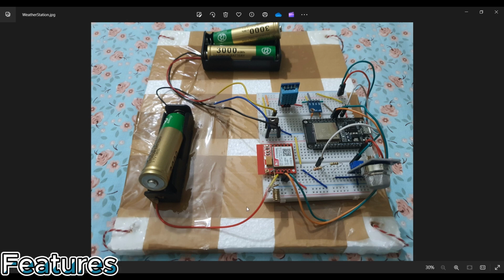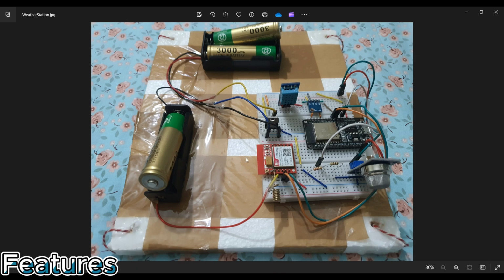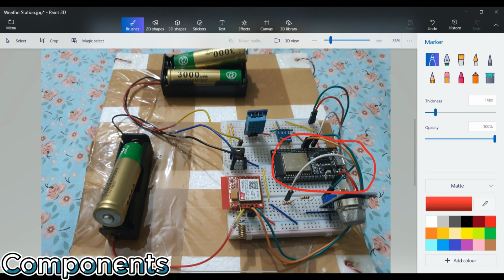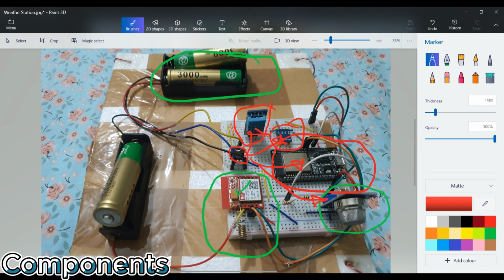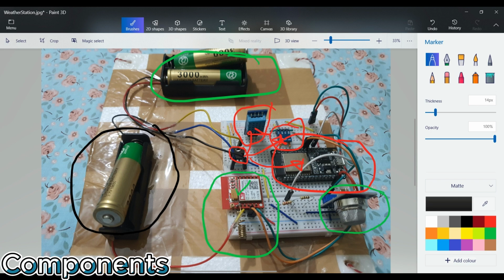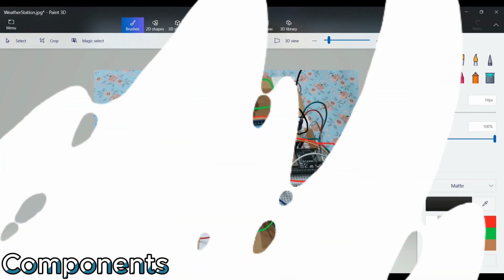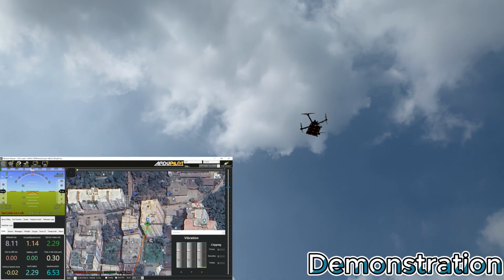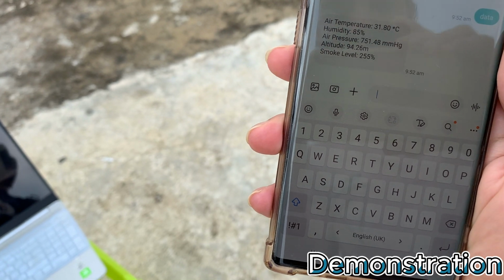Weather Monitoring Drone (The Aerial Weather Station)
In this project, I have designed a circuit that will monitor different weather parameters and then attached it with the landing skid of my drone. As a result, as the drone flies to different atmospheric level, it monitors the weather parameters and sends it back to ground using SMS via GSM. As the user sends the command 'data'  to the GSM module attached with the drone, it sends back all the weather data. The monitored weather parameters are as follows:

1. Air Temperature
2. Humidity
3. Atmospheric Pressure
4. Altitude (MSL)
5. Gas/Smoke Percentage

Quadcopter Specifications:

1. S500 Quadcopter Frame.
2. Radiolink Pixhawk Flight Controller.
3. Radiolink SE100 M10N GPS.
4. FlySky FS-i6S Radio Transmitter with FS-iA10B Receiver.
5. HTIRC Hummingbird Dshot 20A ESC.
6. DJI 2212/920KV BLDC Motors.
7. 3S 60C 3200mAh Lipo Battery.
8. 4S 40C 4000mAh SAMSUNG(Original) 21700 Li-Ion Battery Pack (Custom Made).
9. DJI 1045 10" Self Locking Propeller.
10. Imax B6 AC 80W Charger.
11. ESP8266 Based WiFi Telemetry.
12. Cell Checker.

Chapters:
0:00  -  Introduction
0:25  - Features
4:33  - Components
12:27 - Live Demonstration